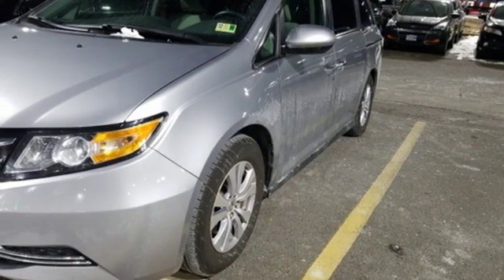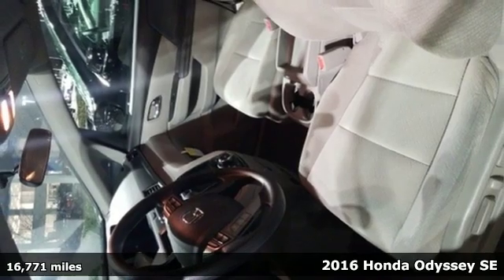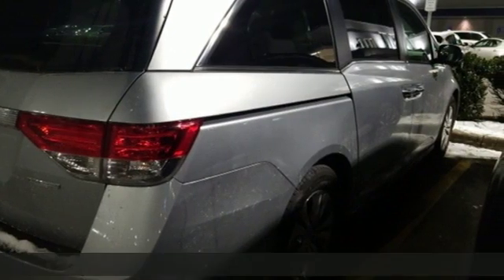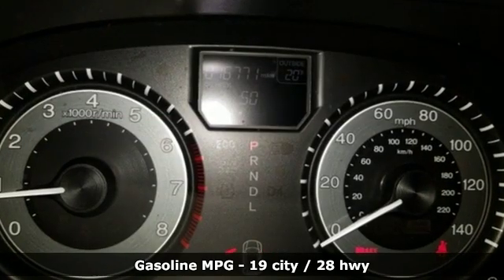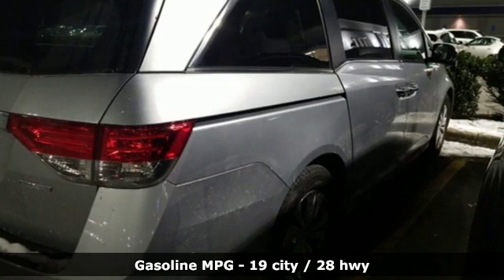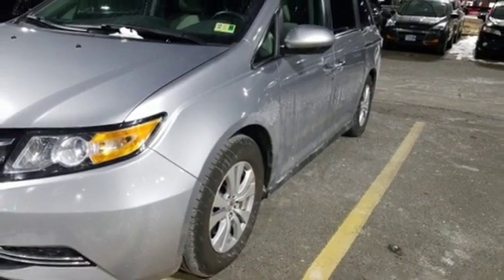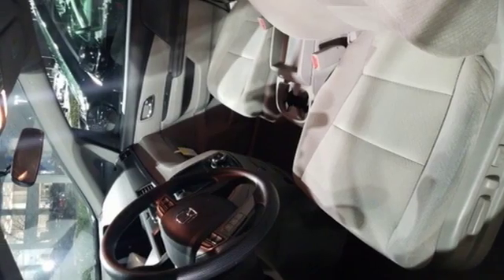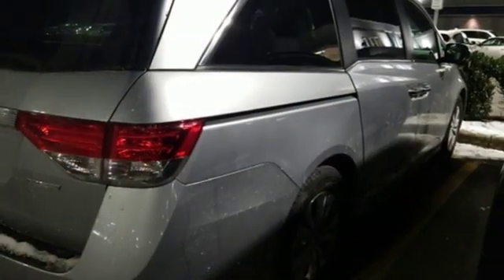Used 2016 Honda Odyssey Arlington VA Acura Washington-DC, DC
Year: 2016
Make: Honda
Model: Odyssey
Trim: SE
Engine: 3.5L V6 SOHC i-VTEC 24V
Transmission: 6-Speed Automatic
Color: Silver
Mileage: 16785
Stock #: KA001280A
VIN: 5FNRL5H31GB035703
Silver Metallic 2016 Honda Odyssey SE FWD 6-Speed Automatic 3.5L V6 SOHC i-VTEC 24VbrbrRecent Arrival! Odometer is 20900 miles below market average! 19/28 City/Highway MPGbrbrAwards:br * 2016 IIHS Top Safety Pick * 2016 KBB.com 16 Best Family Cars Minivan * 2016 KBB.com Best Buy Awards Winner Minivan * 2016 KBB.com Brand Image Awardsbr2016 Kelley Blue Book Brand Image Awards are based on the Brand Watch(tm) study from Kelley Blue Book Market Intelligence. Award calculated among non-luxury shoppers. Kelley Blue Book is a registered trademark of Kelley Blue Book Co., Inc.brAll prices exclude taxes, title, license, and dealer processing fee of $799.00. Published price subject to change without notice to correct errors or omissions or in the event of inventory fluctuations. All features not on all vehicles. Vehicles shown are for illustration purposes only. MPG is based on 2016 EPA mileage ratings. Use for comparison purposes only. Your actual mileage will vary, depending on how you drive and maintain your vehicle, driving conditions, battery pack age/condition (hybrid only), and other factors. MPG is based on 2017 EPA mileage ratings. Use for comparison purposes only. Your mileage will vary depending on driving conditions, how you drive and maintain your vehicle, battery-pack age/condition (hybrid only), and other factors.brbrReviews:brbr * Fuel-efficient V6; quiet cabin; configurable second-row seat; easy-to-fold third-row seat; top crash test scores; confident handling. Source: Edmunds

Address:
13911 Lee Jackson Highway